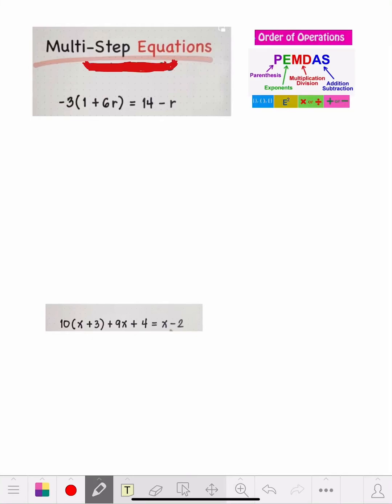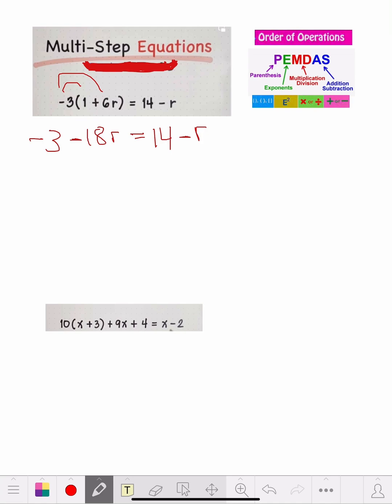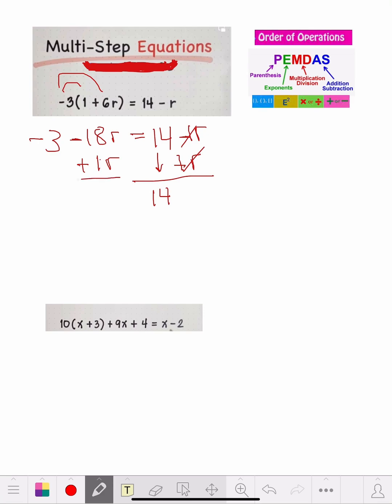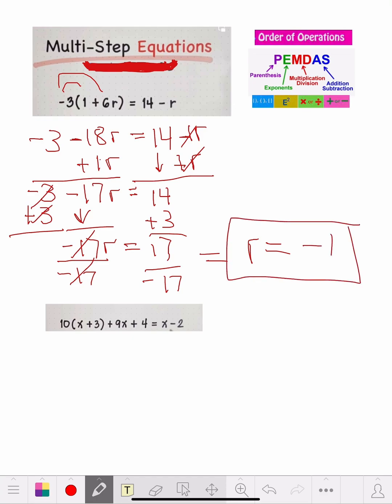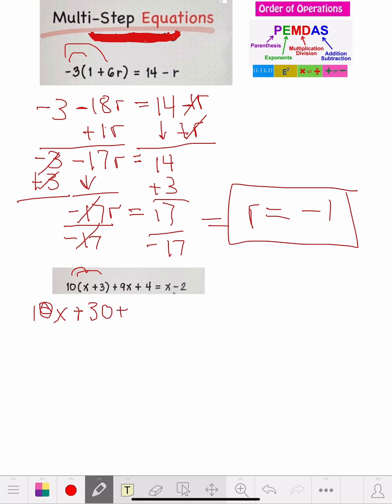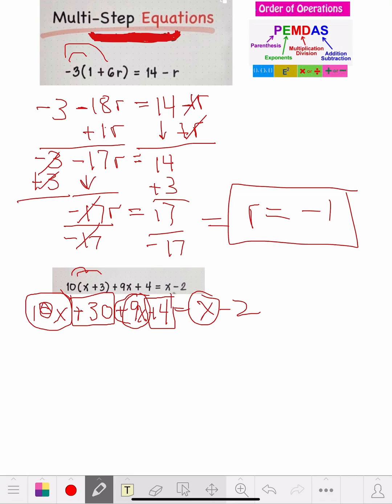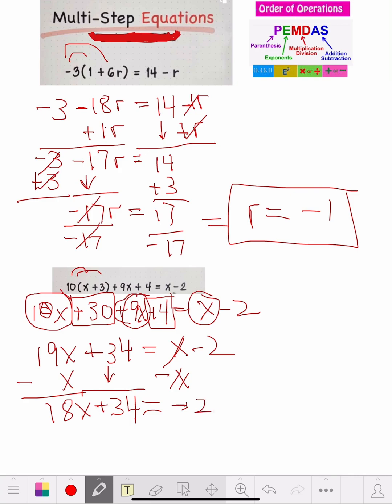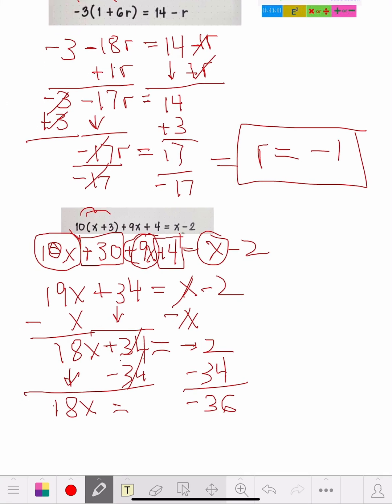Multi Step Equations